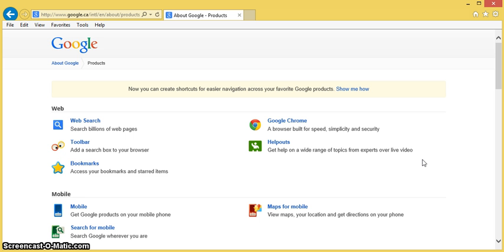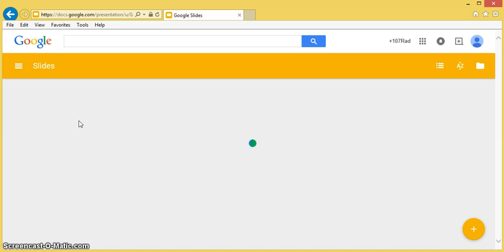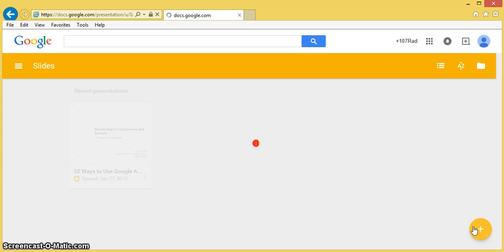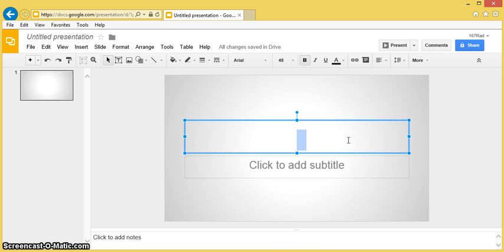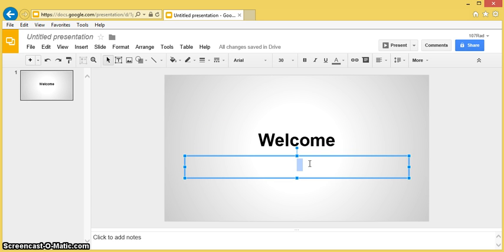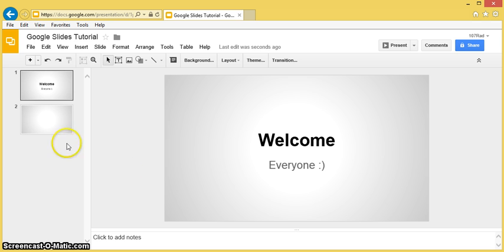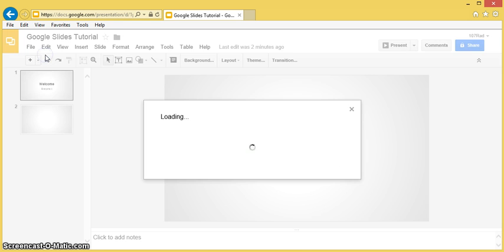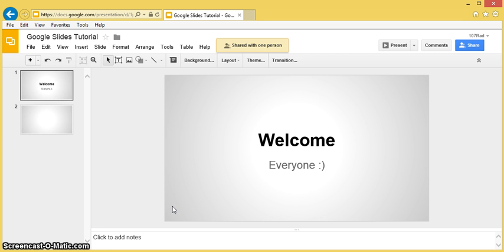Google Slides Tutorial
Getting started with Google Slides